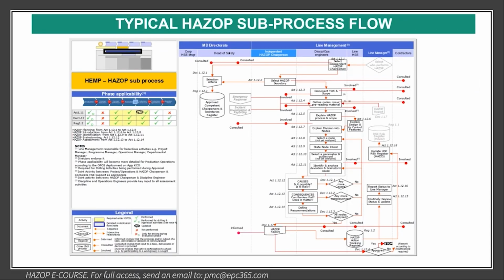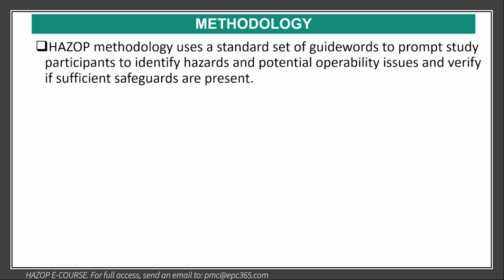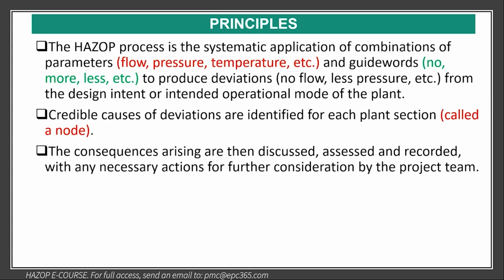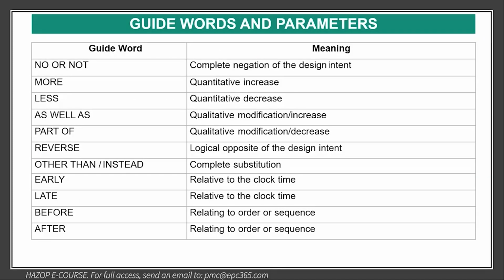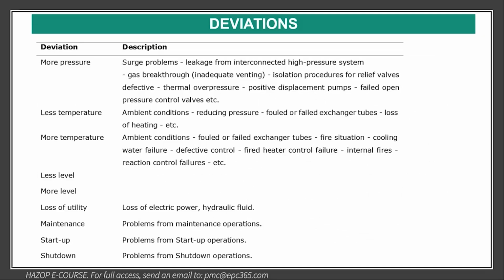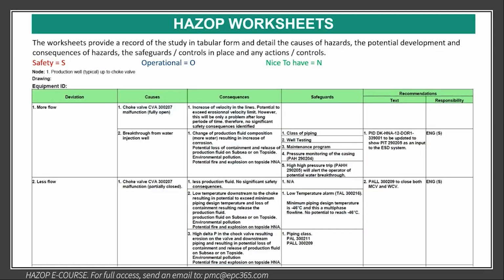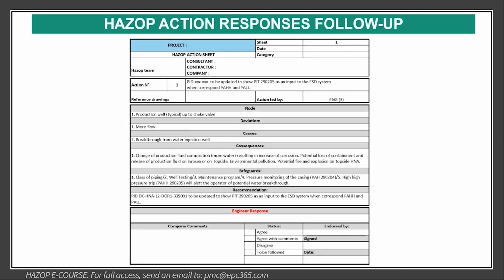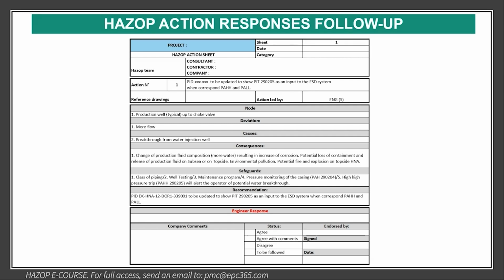Customized Training with simulations and virtual reality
ADEPP Digital & Training develop customized Training with simulations and virtual reality to improve competency of personel in hazardous industries.